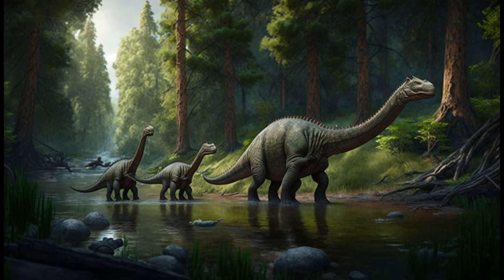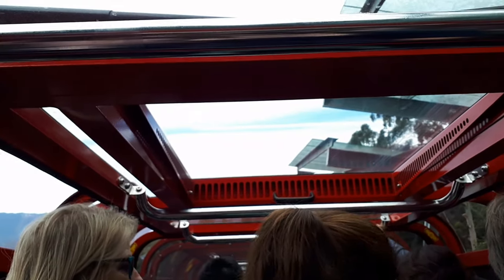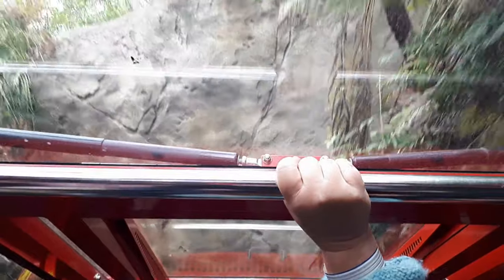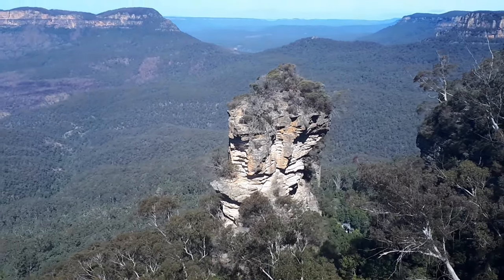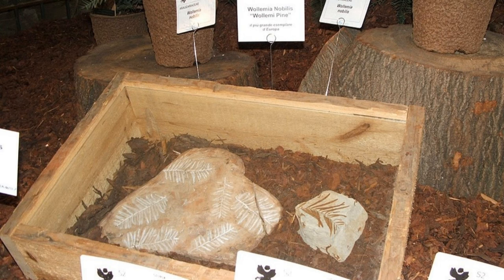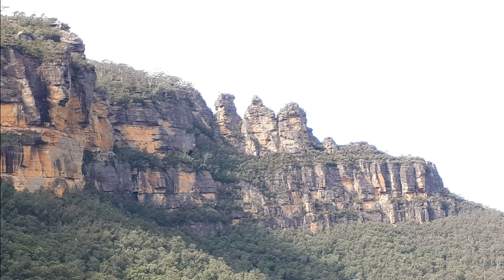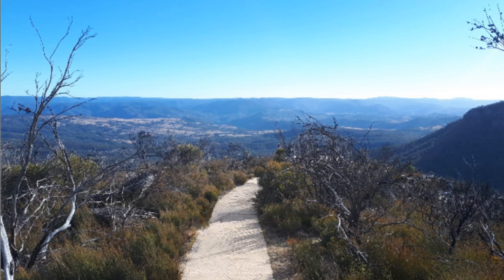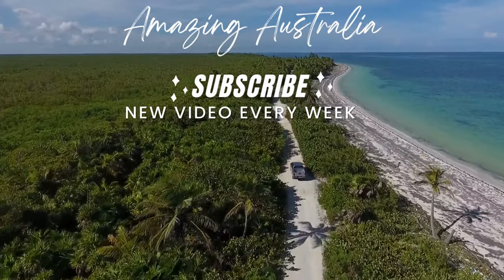Blue Mountains | Katoomba NSW | Australia Travel Guide | Beautiful Places | Things to do near Sydney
Recording Date: Aug 2018

Blue Mountains | Dinosaur Tree: Wollemia | Ancient Wonders | Katoomba NSW Australia

Join us as we explore one of the most stunning landscapes in the world, the Blue Mountains. Home to a world of ancient wonders, including the elusive dinosaur plant and the iconic Wollemi Pine, this breathtaking region holds secrets that have remained hidden for millions of years.

In this video, we'll delve deep into the heart of the Blue Mountains and uncover the wonders of these fascinating plants. From the lush greenery of the dinosaur plant to the towering majesty of the Wollemi Pine, you'll see it all.

So come along on this exciting journey and discover the ancient wonders of the Blue Mountains for yourself. With breathtaking scenery, fascinating plants, and a rich history, this is a must-see for anyone interested in nature, botany, and the natural world.

Click the play button now and let's go on an adventure to the heart of the Blue Mountains!

Australia Travel Guide
Auatralia Travel Video
Australia Beautiful Places
Things to do in Sydney Australia

Thanks to our cheerful and funny guide.  We enjoyed this trip a lot!

Attribution:
Adrian198cm, CC0, via Wikimedia Commons